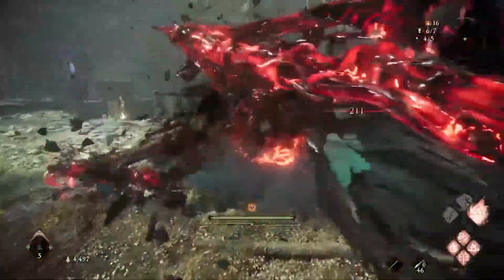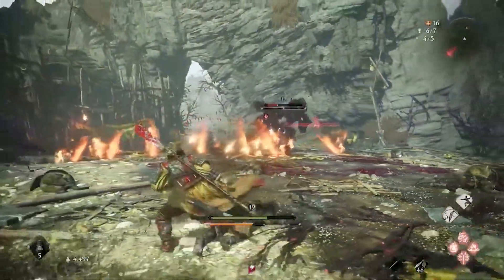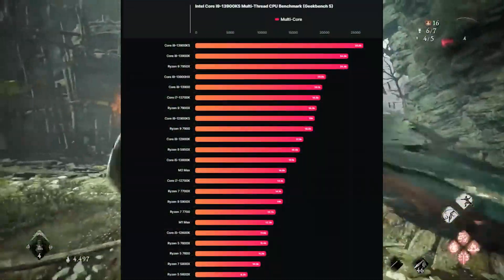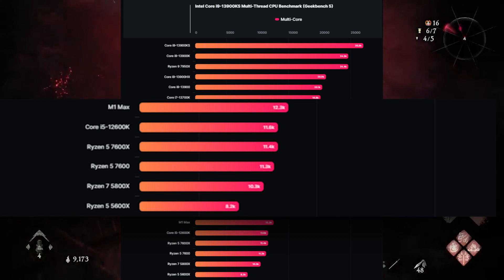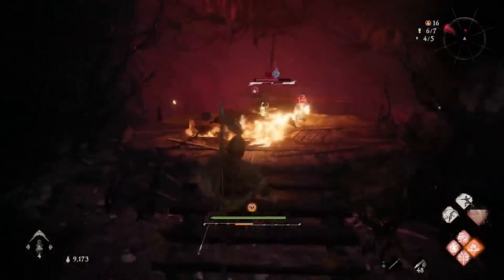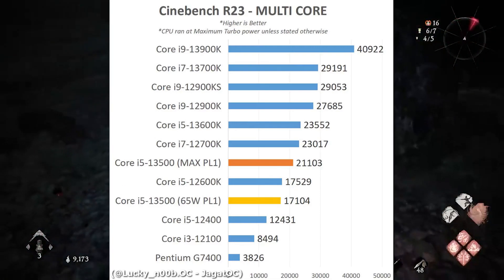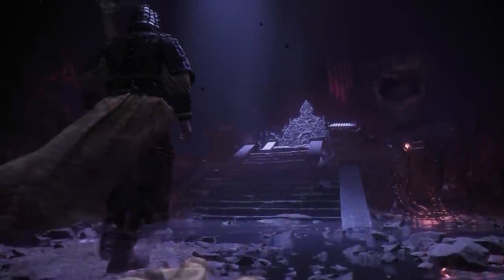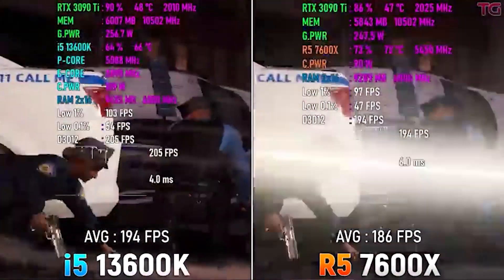Intel Core I5 13500 Leaked Benchmarks vs Ryzen 5 7600 | Who's the New Value King ?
Today we're looking at the Leaked Benchmarks of the Intel Core I5 13500 which is essentially a Core I5 13600K but without Overclocking
and the Leaked Benchmarks of the Upcoming Ryzen 5 7600 With the Cooler Included with Both Cpus priced at around Sub $250 which CPU will be the New King of Budget Gaming ?

► Link to a good Prebuilt PC

Timestamps :
00:00 Like for Support
00:45 Ryzen 5 7600 Benchmarks
01:15 I5 13500 Benchmarks
02:00 I5 13500 vs Ryzen 5 7600
02:20 Thoughts